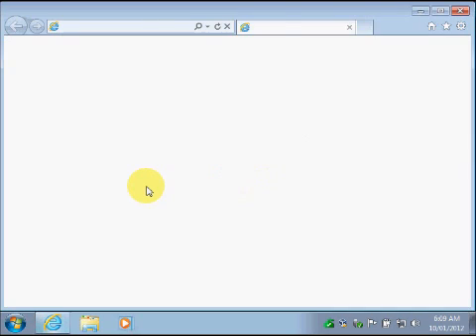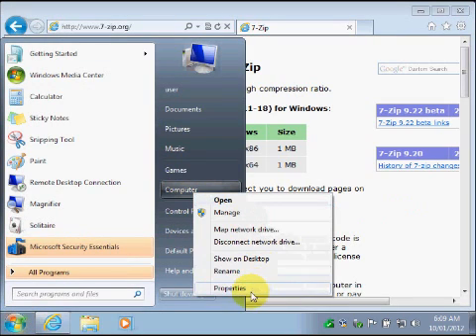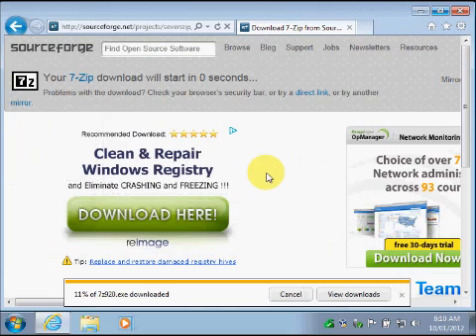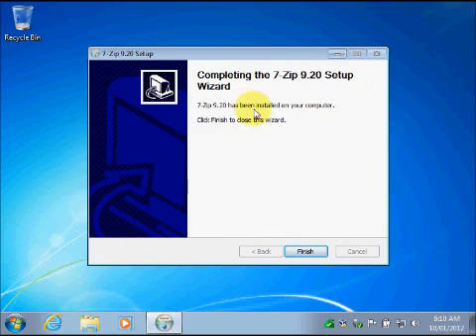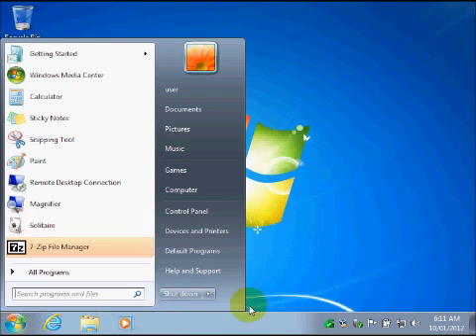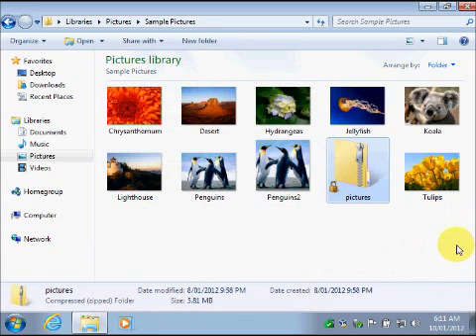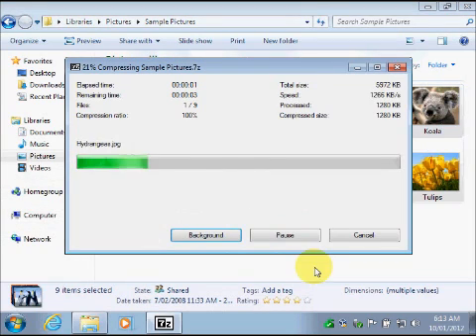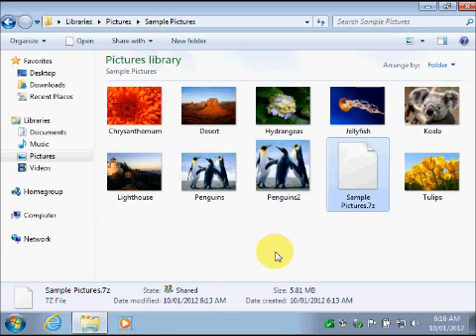How to download, install and use 7-Zip (Free Archiving Utility)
When it comes to archiving software (for zipping and unzipping files), most people download and install the trial version of WinZip. This video shows you how you can avoid WinZip and instead, use the open source (FREE) 7-Zip program to take care of all your archiving needs!

IF YOU DOWNLOAD THE SOFTWARE FROM ANY OTHER LINK (INCLUDING THOSE POSTED IN THE COMMENTS) BESIDES - YOU ARE ASKING FOR TROUBLE. THOSE DOWNLOADS COULD BE INFECTED WITH MALWARE. DON'T SAY YOU HAVEN'T BEEN WARNED!